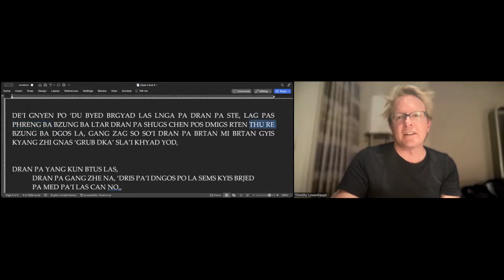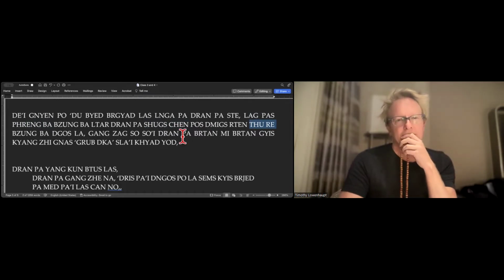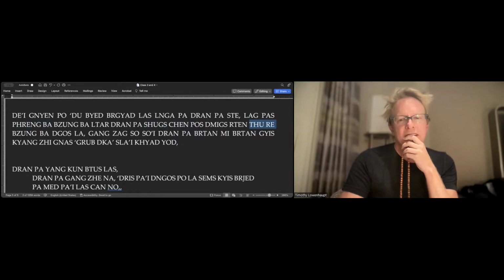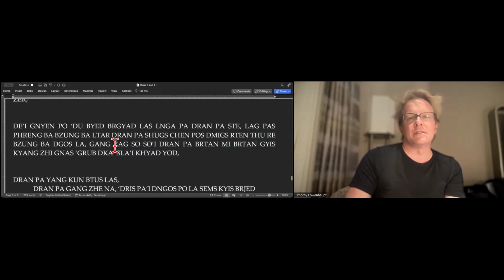ENG LAM RIM 2 Class 7 with Tim Lowenhaupt (Jun 19, 2024)